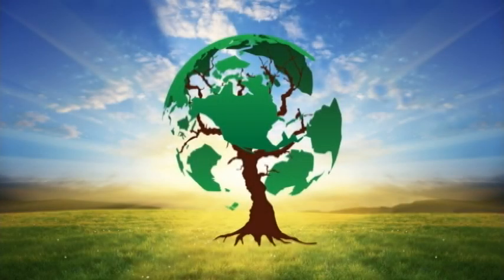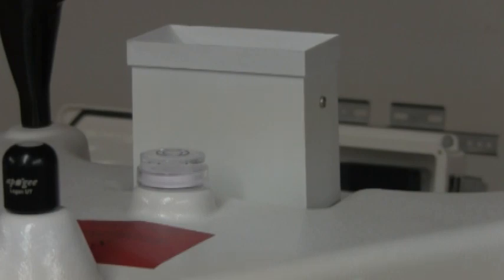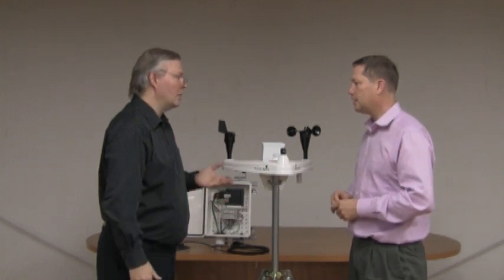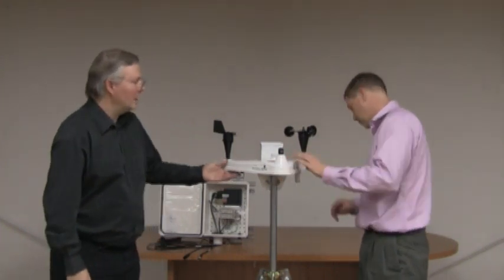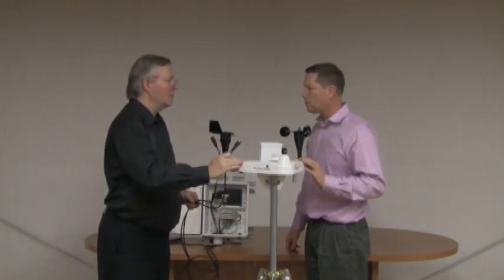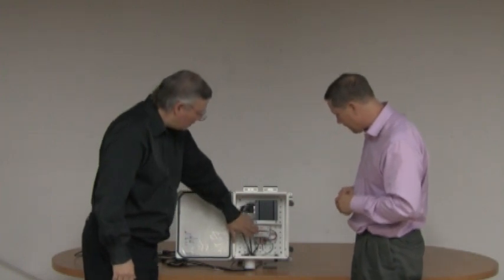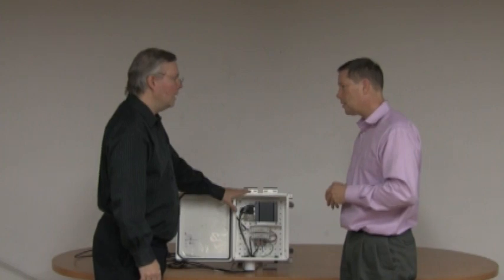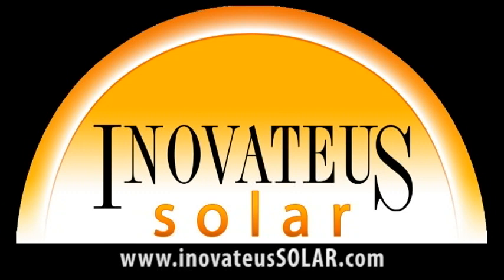PVpowerUP Episode 8 - WeatherHawk Weather Monitoring System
This episode is all about weather monitoring systems. The weather has a huge impact on the performance of a solar array. Bob Rupholdt, the Data Aquisition Specialist at Inovateus Solar, Tells us everything we need to know about the capabilities of the WeatherHawk weather monitor.